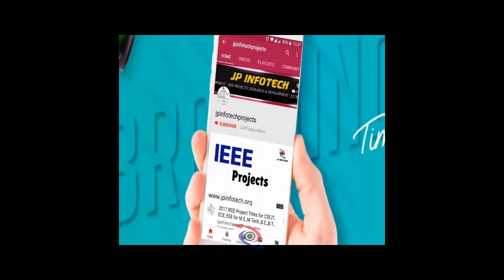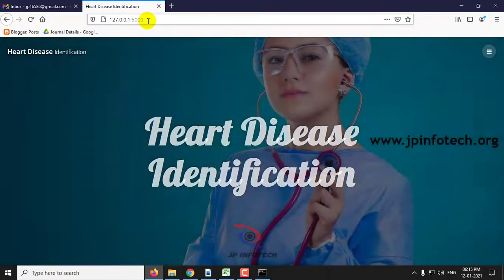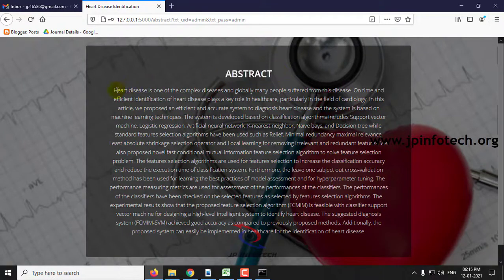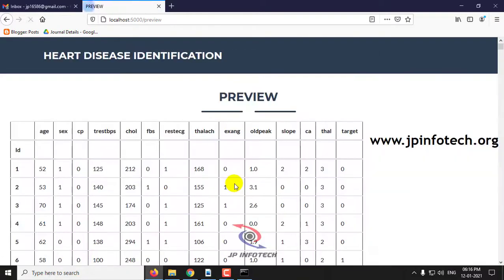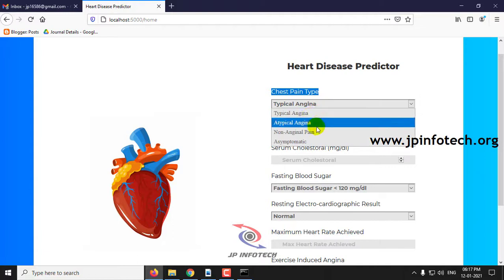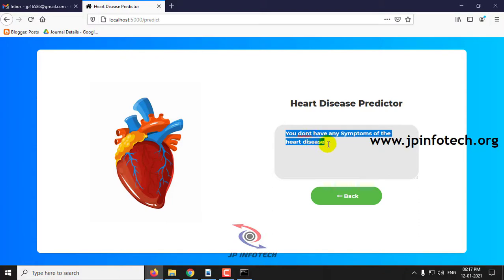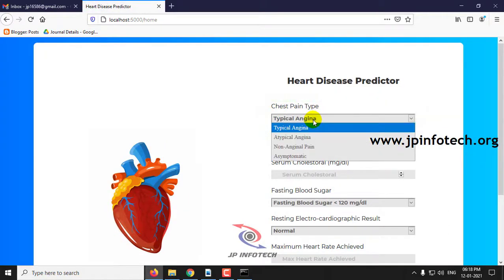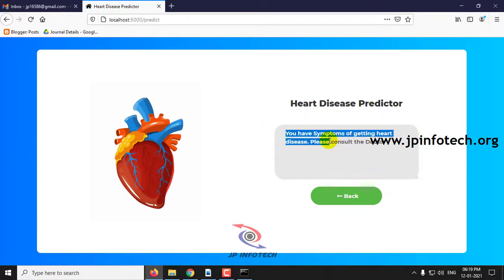Heart Disease Identification Method Using Machine Learning Classification in E-Healthcare | Python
Heart Disease Identification Method Using Machine Learning Classification in E-Healthcare | Python Final Year IEEE Project.

📌Project Title: Heart Disease Identification Method Using Machine Learning Classification in E-Healthcare.
💡Implementation Code: Python.
🚀Algorithm / Model Used: Logistics regression.
🌐Web Framework: Flask.
🖥️Frontend: HTML, CSS, JavaScript.
💰Cost (In Indian Rupees): Rs.3000/.

📘Project Abstract:

📌REFERENCE:
JIAN PING LI, AMIN UL HAQ, SALAH UD DIN, JALALUDDIN KHAN, ASIF KHAN, AND ABDUS SABOOR, “Heart Disease Identification Method Using Machine Learning Classification in E-Healthcare”, IEEE ACCESS, 2020.